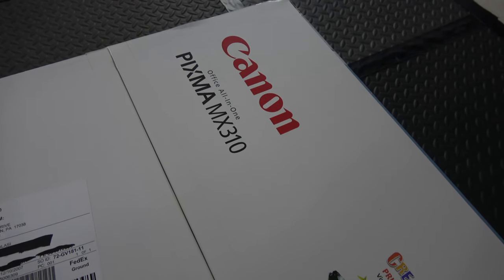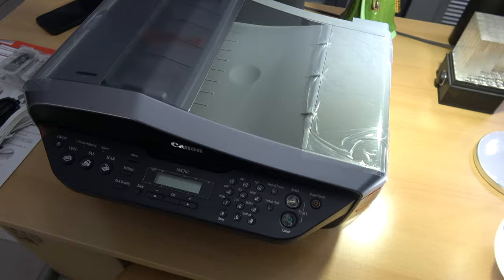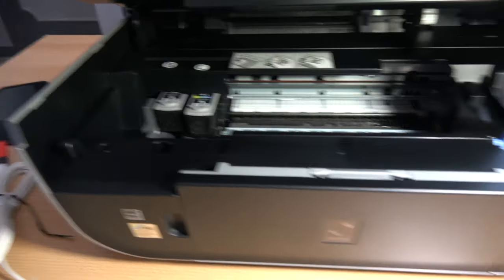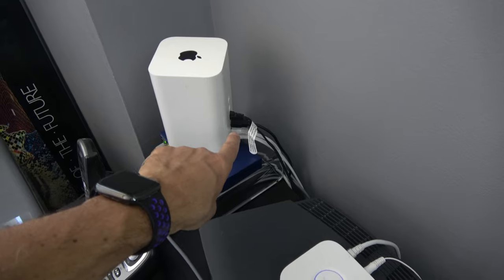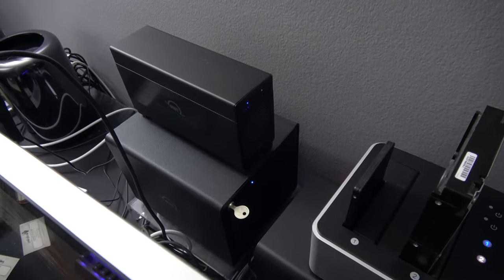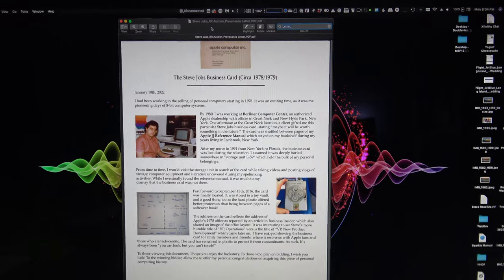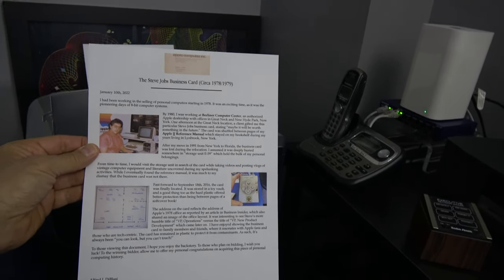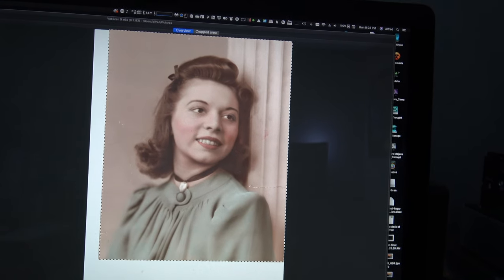Unboxing A Canon Pixma MX310 from 2007 - Will It Work?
READ ME FIRST: Whilst in offsite storage, I came across the Canon Pixma MX310, which has better specs than the HP StinkJet currently used in my home office. Noticing the shipping date of December 2007, several challenges arise. Will it work? Is the ink dried out? Can I still purchase ink? Most important, can I get a driver for the printer and the scanner? All of these questions and more (rhymes with...) will be answered in this "serious and granular" unboxing, setup, and review video, filmed 15 years after the printer was received. Below are a few links to the software mentioned in the video. Enjoy! - Alfred

Continue the dialogue! Join the gang and me on the official Alfred.TV Discord server:

VueScan - Incredible software that will work with over 6,000 scanners!

Gutenprint (formerly Gimp-Print)  - Open-source drivers for a wide variety of printers.
Note: I did not need to use Gutenprint, as I installed official Canon drivers for Mavericks. This worked, as I"m currently running MacOS Mojave (in 2022) as it allows me to run 32-bit legacy apps. When I upgrade to the latest MacOS, I will switch to Gutenprint.

The photo restoration was done using Adobe Photoshop.

PS: Make sure you thumbs up (or down) this dumpster-fire of a video. I will share that I did NOT break my toe on the box, as this POS was rotting in offsite storage.